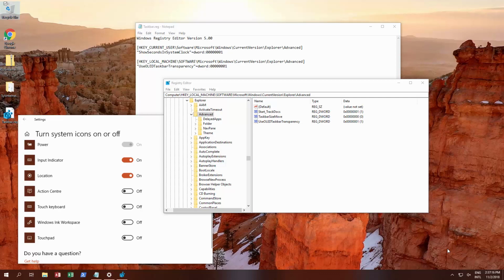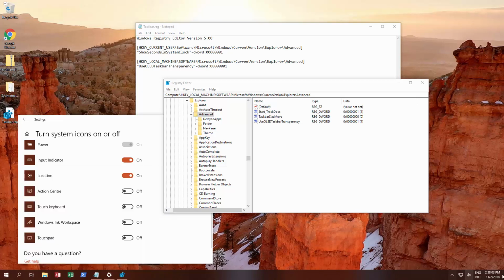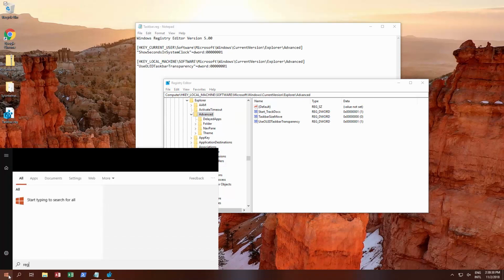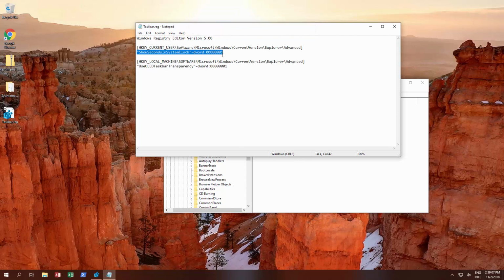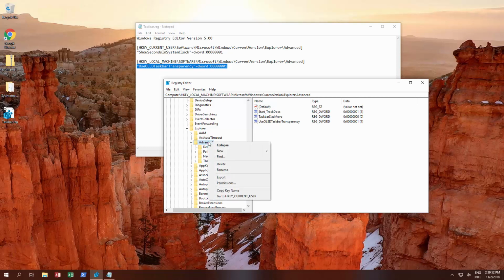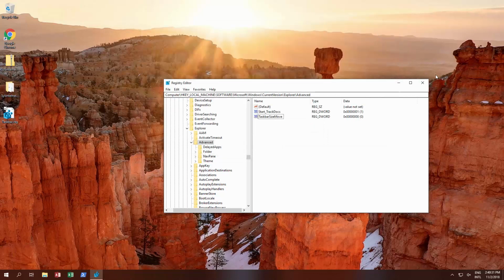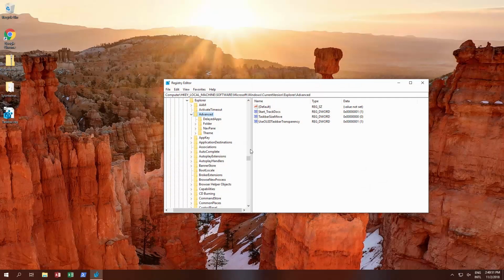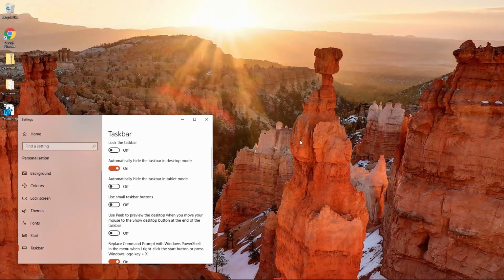Windows 10 - Modify Taskbar Transparency, Add Seconds And More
This is a very quick video that shows you how to customize your taskbar.

You can make your taskbar transparent, add seconds to the clock in the taskbar, auto-hide the taskbar, move the taskbar and resize the start menu and more.